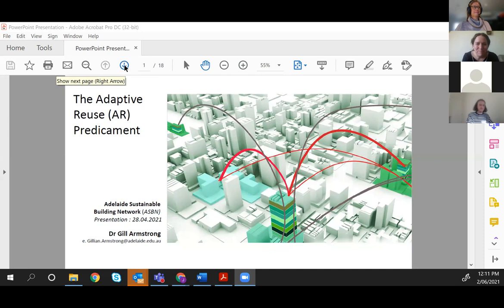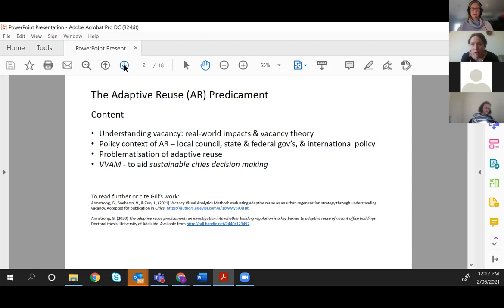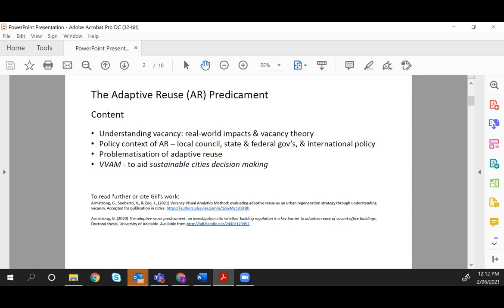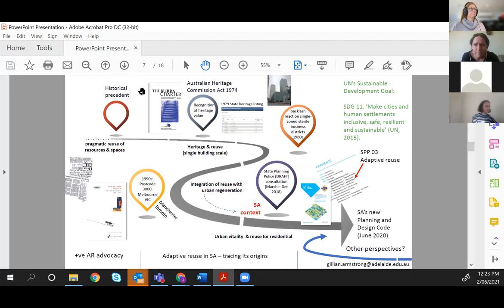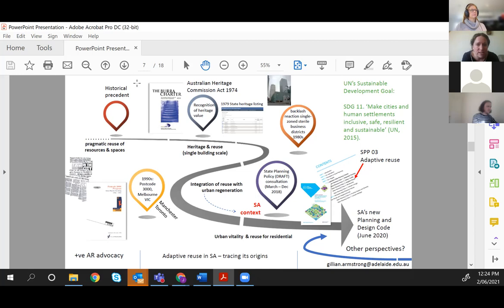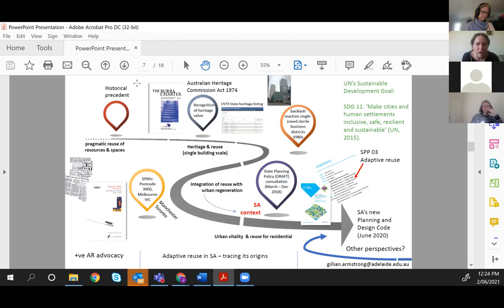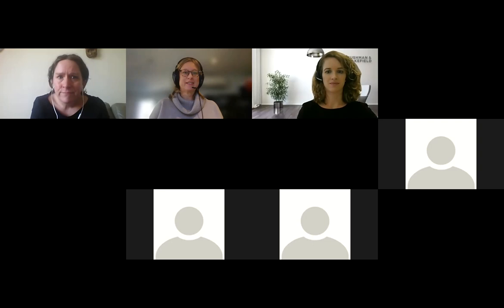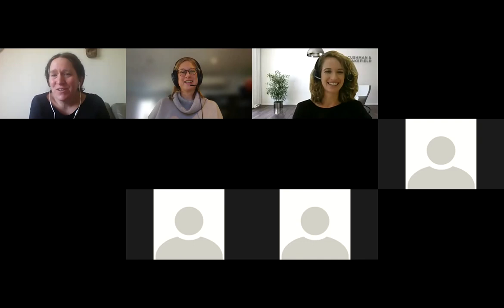The Adaptive Reuse (AR) Predicament by Gill Armstrong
Gill’s expertise (and passion) advocates for transitioning the buildings we already have to new purposes and markets. This has driven a commitment to circular economy principles and placemaking through creating vibrant urban environments. Her recent research has brokered a new method to quantify & visualise vacancy types in different building populations, called Vacancy Visual Analytic Method (VVAM). Using data already collected by LGAs and publicly available data the research maps different vacancy types at a city, building and floorplate level. The analysis is used to evaluate potential urban strategies to pump new life into quietened CBDs.